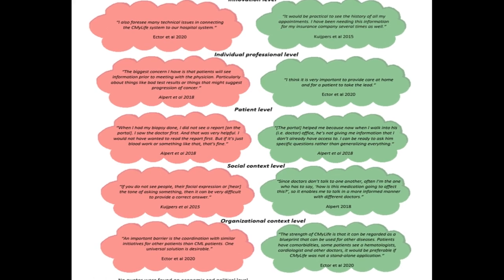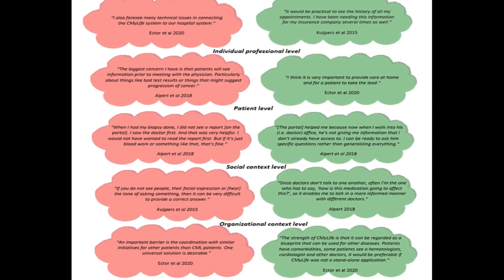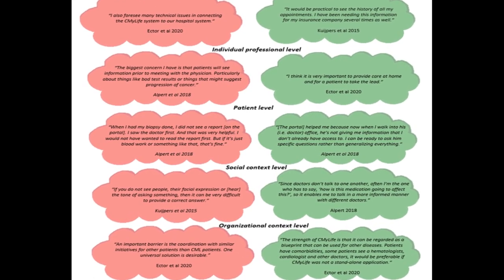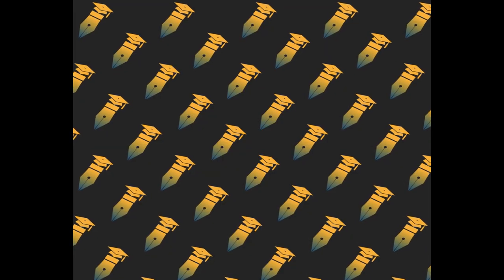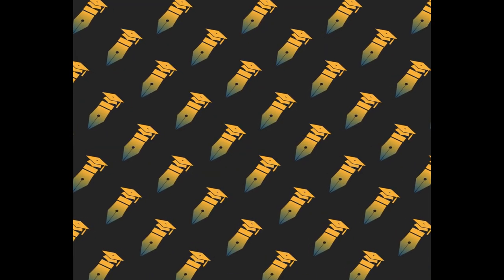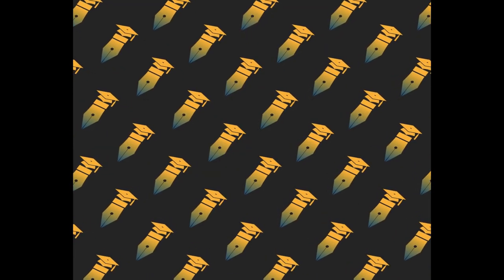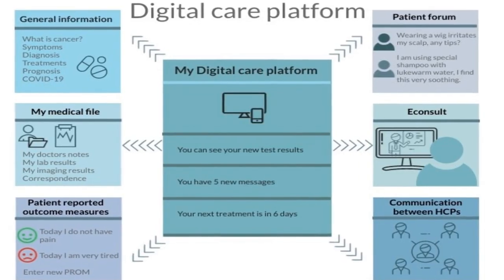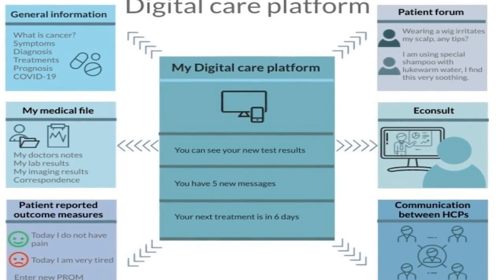Effect of Digital Care Platforms on Quality of Care for Oncological Patients and Barr... | RTCL.TV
### Keywords ###

### Article Attribution ###
Title: Effect of Digital Care Platforms on Quality of Care for Oncological Patients and Barriers and Facilitators for Their Implementation: Systematic Review
Authors: Jana S Hopstaken, Lynn Verweij, Cees J H M van Laarhoven, Nicole M A Blijlevens, Martijn W J Stommel ,and Rosella P M G Hermens

### Video Timestamps ###
0:00:00 - Summary
0:00:53 - Title
0:01:01 - Tail
0:01:05 - End